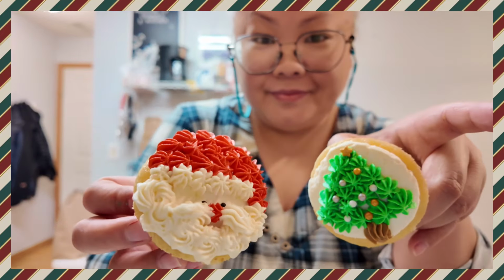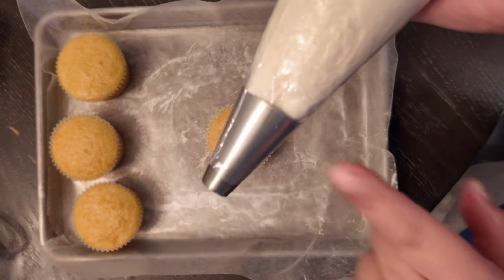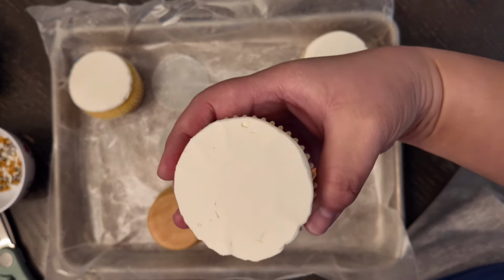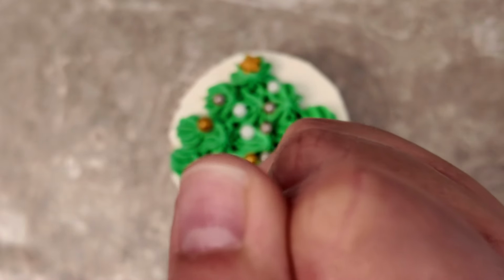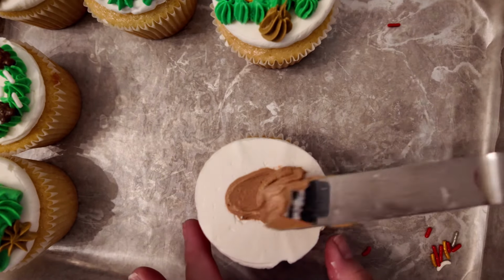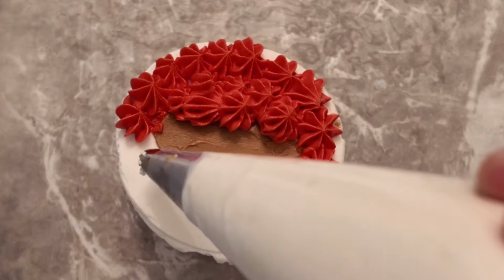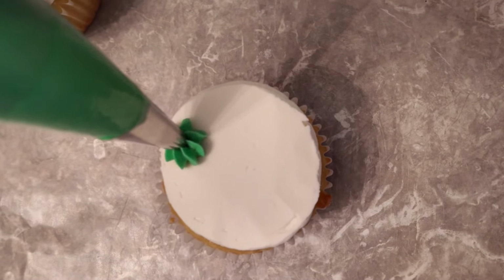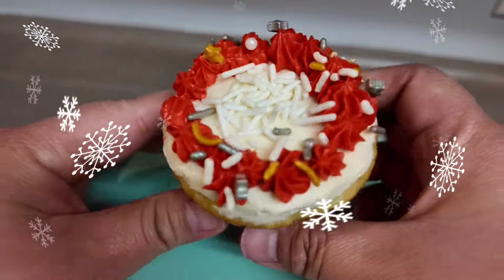Easy Christmas Cupcake Decorating Ideas | Christmas Cupcake Ideas That Are Sure to Wow!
Looking for fun and easy Christmas cupcake decorating ideas? In this video, I’ll show you 3 easy Christmas cupcake decorating ideas that are perfect for beginners and all-level bakers! Whether you're a home baker or just starting out, these simple yet stunning cupcakes will make your holiday baking cupcakes fun and festive. These Christmas cupcakes are creative and easy for anyone who loves decorating and they’re perfect for parties, family gatherings, or holiday gift-giving.

In this video, you’ll learn how to decorate 3 adorable Christmas cupcakes decorated with holiday-themed buttercream frosting and cute designs. No complex techniques—just simple and fun ideas that anyone can recreate! From Christmas tree cupcakes to Santa cupcakes, these easy cupcakes will wow your friends and family without requiring advanced decorating skills.

Perfect for beginner or those looking for quick holiday treats, this video covers everything you need for festive cupcake decorating. Christmas cupcakes don’t have to be complicated—watch now to see how easy it is to create beautiful Christmas cupcakes in no time!

Happy decorating, and enjoy these Christmas cupcake decorating ideas this holiday season!

Wilton 1A
Wilton Piping Set